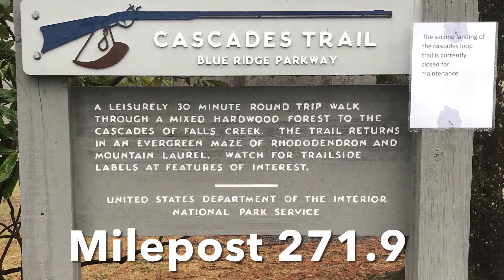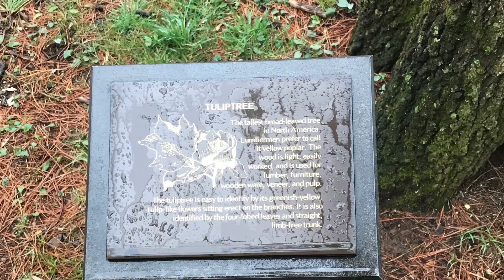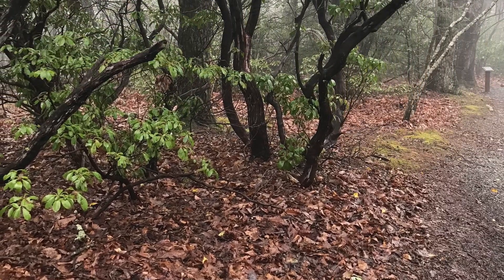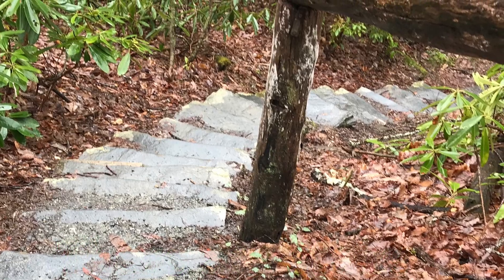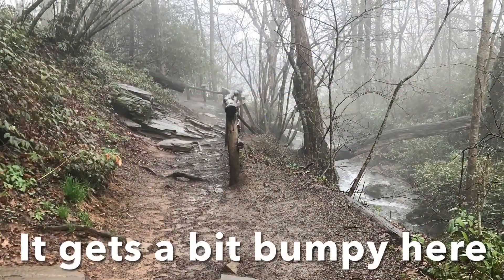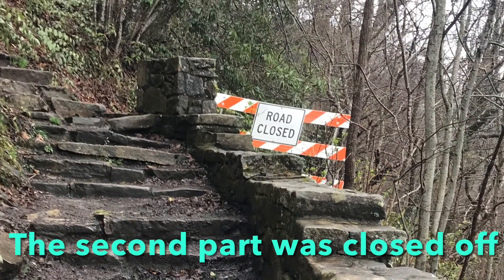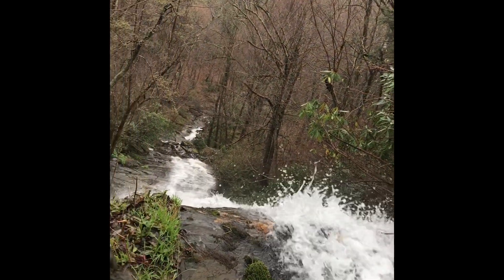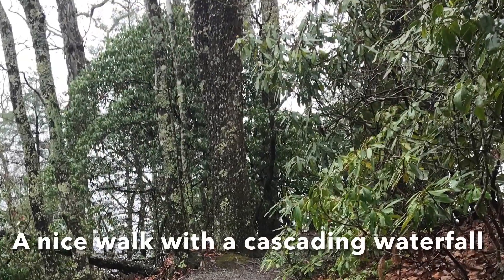Cascades off the Blue Ride Parkway NC